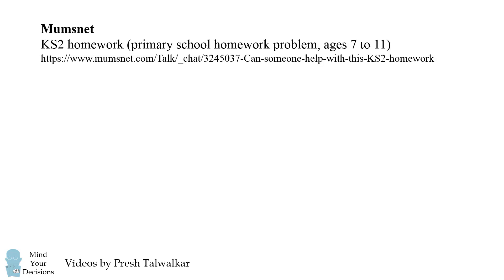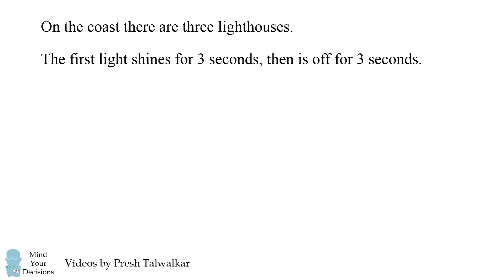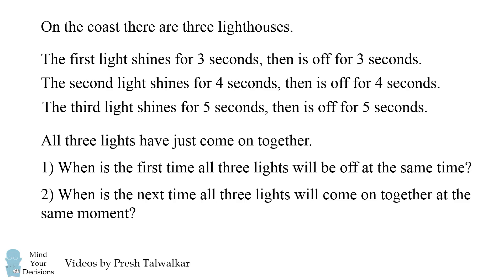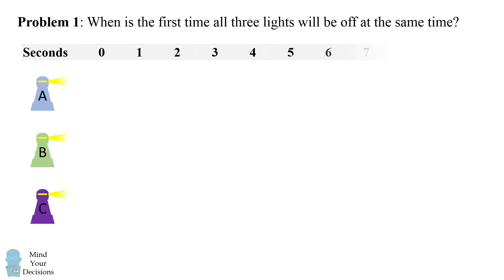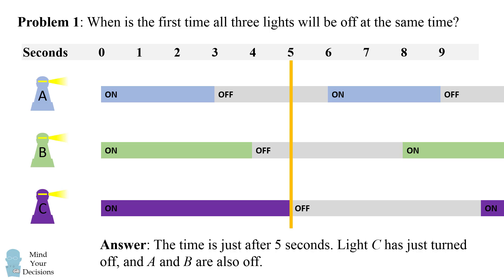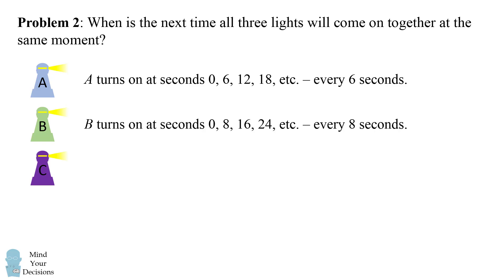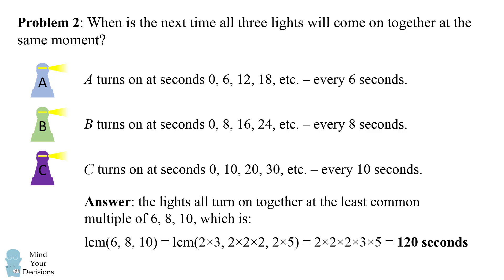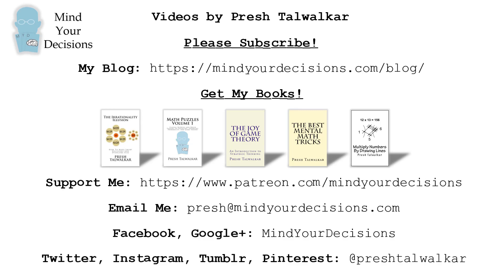Adults Baffled By Primary School Math Problem - How To Solve The Lighthouse Puzzle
Another day, another viral math problem! Lighthouses A, B, and C turn on and off in regular intervals. A shines light for 3 seconds, then is off for 3 seconds, and repeats this cycle. B cycles 4 seconds on/4 seconds off, and C cycles 5 seconds on/5 seconds off. They all just turned on. What is the first time all three lights will be off? When will they all come on together at the same moment?